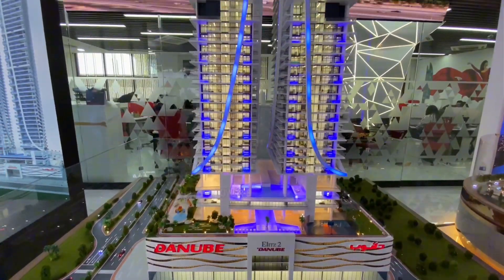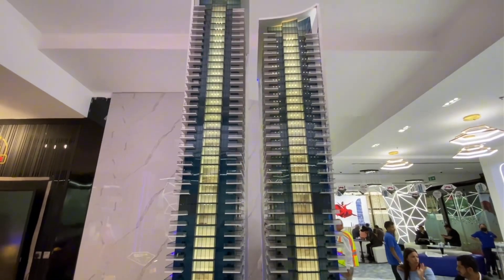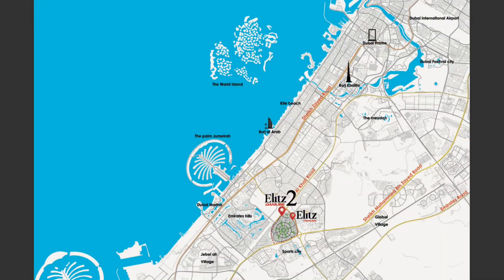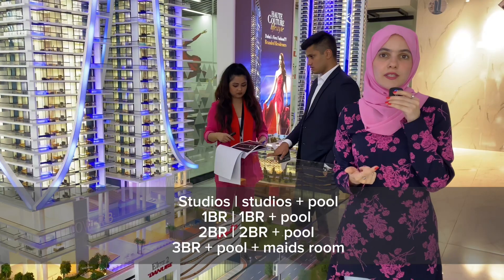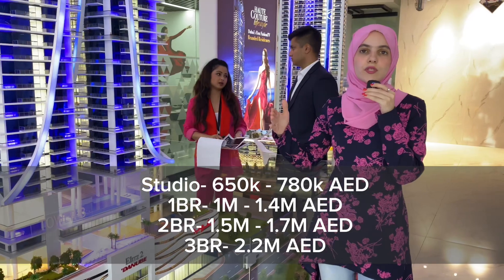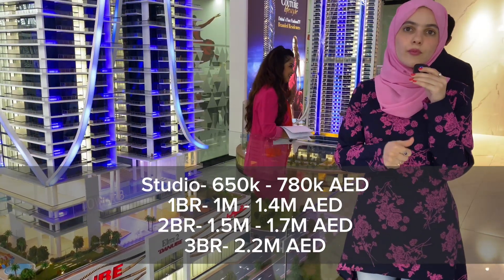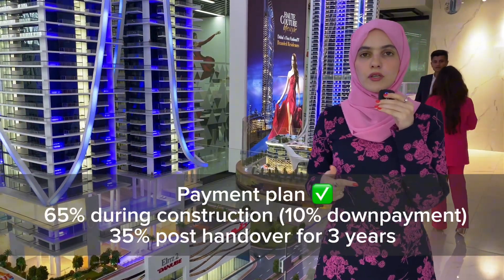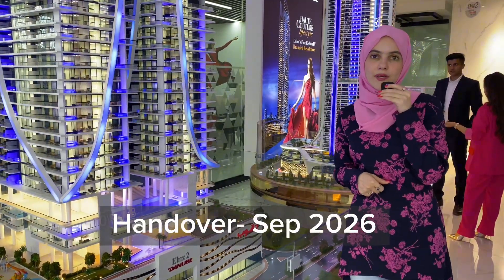Elitz 2 by Danube | JVC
An iconic architectural masterpiece nestled within the thriving community of JVC. Prepare to be captivated by its unique architecture and seamless accessibility to Al Khail Road, Sheikh Mohammed Bin Zayed Road, and Sheikh Zayed Road.

Discover a harmonious blend of living spaces at Elitz 2, offering an array of options including Studios, 1, 2, and 3 BHK apartments. These magnificent Twin Towers encompass not only residential units but also retail and commercial spaces, ensuring a vibrant and dynamic environment.

Experience luxury living like never before with it’s exceptional collection of 40+ amenities, setting a new standard in the region.
Own your dream with a flexible payment plan of 1% per month designed to make your aspirations a reality.

Close proximately to-
-20 MIN to Dubai International Airport (DXB)
-15 MIN to Dubai Mall/Burj Khalifa
-15 MIN to Burj Al Arab
-8 MIN to Sheikh Zayed Road
-20 MIN to Al Maktoum International Airport
-16 MIN to Jumeirah Beach Residence
-14 MIN to Dubai Marina
-2 MIN to Al Khail Road

Prices from-
Studio- 650k - 780k AED
1BR- 1M - 1.4M AED
2BR- 1.5M - 1.7M AED
3BR- 2.2M AED

Payment plan ✅
65% during construction (10% downpayment)
35% post handover for 3 years
Handover- Sep 2026